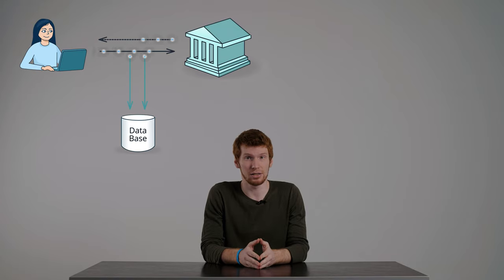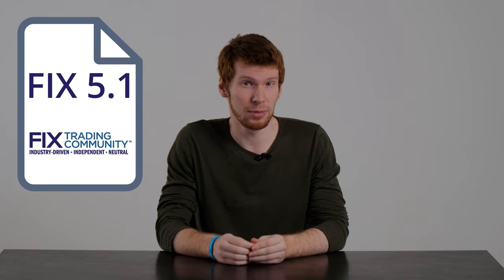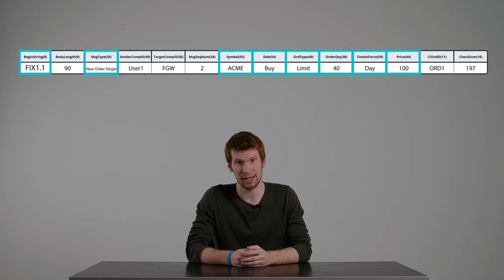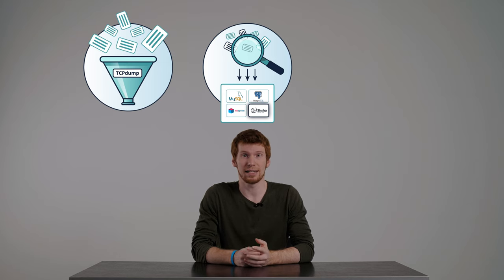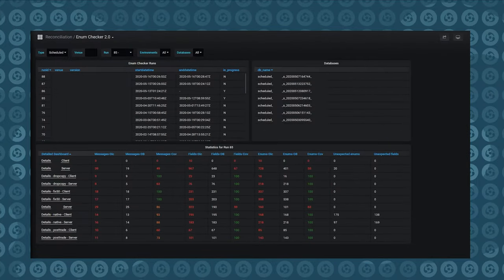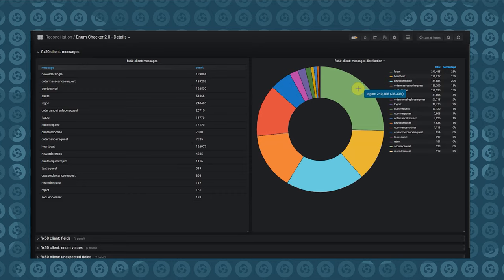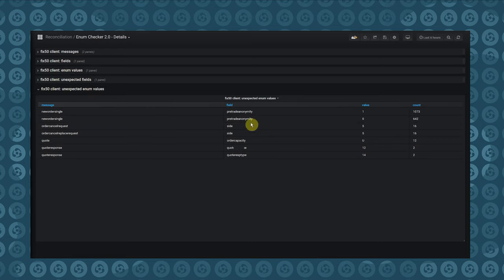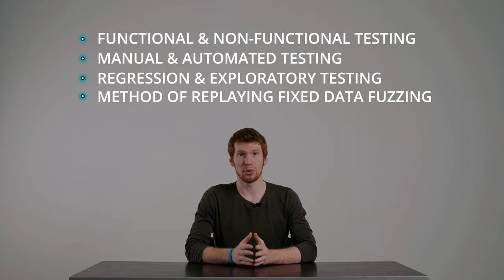Test Coverage in FinTech: Protocol Logs and Discrete Values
In our video on Test Coverage in FinTech: Protocol Logs and Discrete Values, Mikhail Odintsov, QA project manager with Exactpro, talks about the advanced methods of tracing connections between requirements and test results. Mikhail also explains ways to analyse whether system is production-ready and evaluate the quality of large-scale software systems in the financial industry.